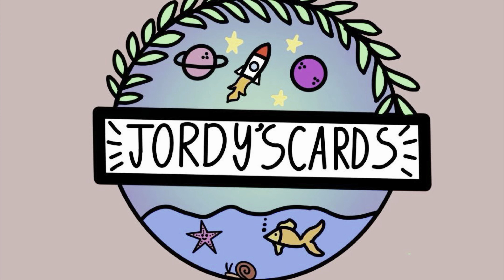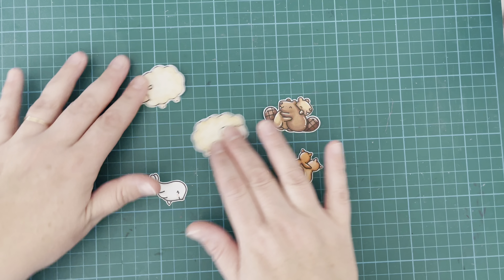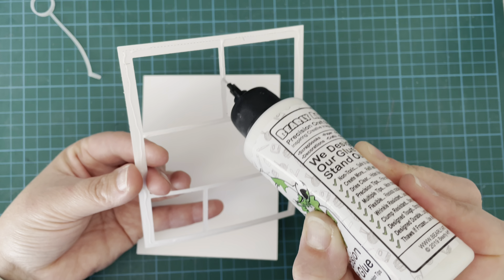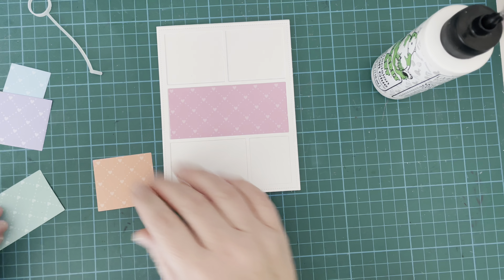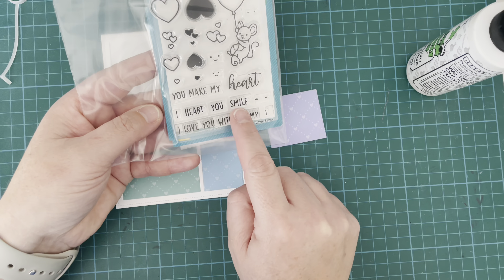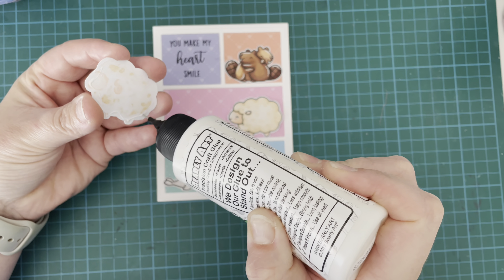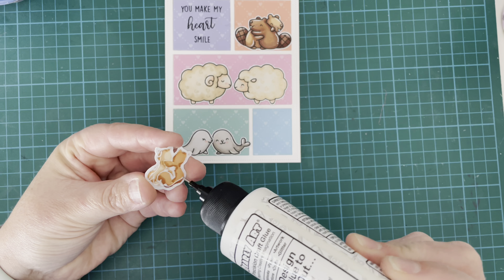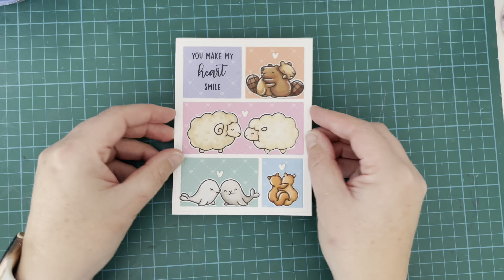shopyourcraftystash - the one with the seals and the comic strip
Today, I'm creating the second in my series of shopyourcraftystash where I use a random number generator to pick the products I'm going to use. All the supplies are listed below.

Sunny Studios Flirty Flowers 6x6 paper pad
Lawn Fawn 110lb White Cardstock

Dress My Craft Little Hearts

Copic Markers in:
W5, W3, W1 and W0
E99, E97 and E95
E29, E27, E25, E23 and E21
E55, E53, E50 and E50
E04, E02, E00 and E000
R20

White Sakura Jelly Roll Pen

Don't forget to use the hashtag on Instagram and here on YouTube to share your makes using your crafty stash!